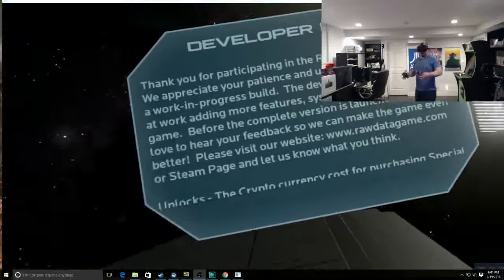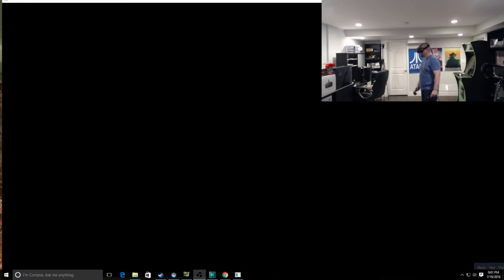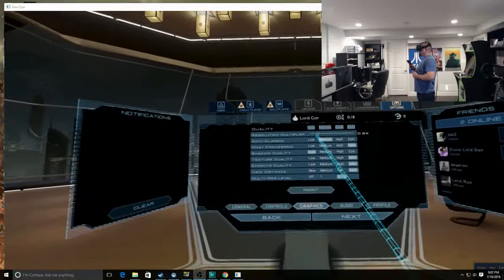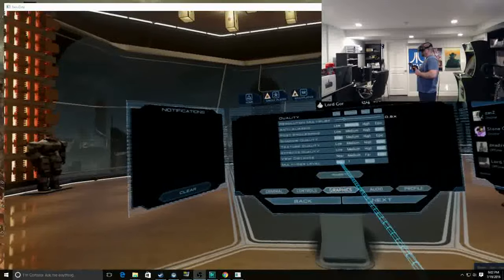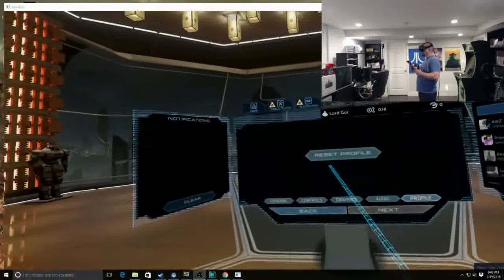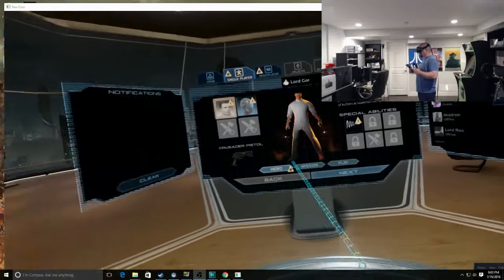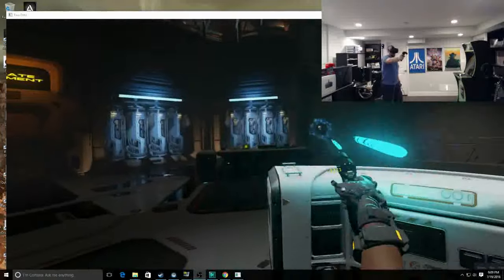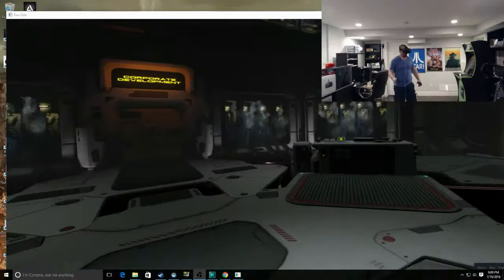VR Games: Quick Look at Raw Data GPU Settings and Gameplay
Cheers guys,  Quick Raw Data gameplay video to test audio. Hopefully it sounds ok and I can get the other gameplay stuff up...if not LIGHT ME UP lol.

Anyways a bit of a spoiler at start so don't watch if you want NO spoilers. Otherwise its only the first 2 phases in this video.

We just take a look at the type of controls and settings.